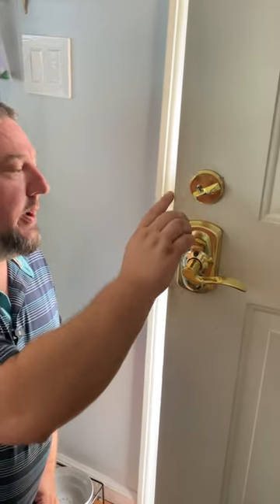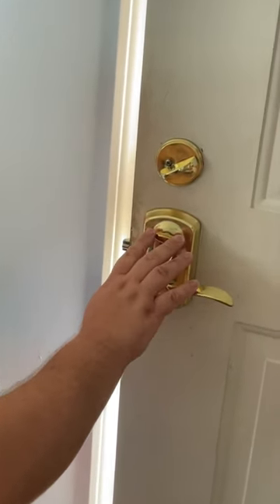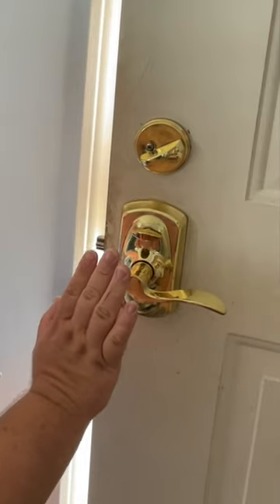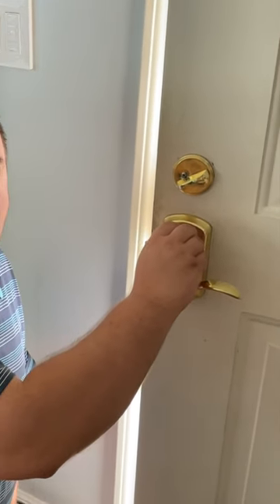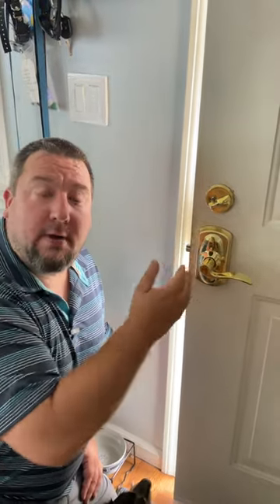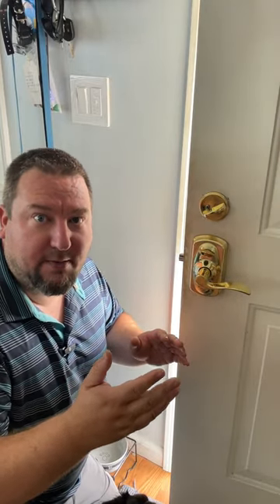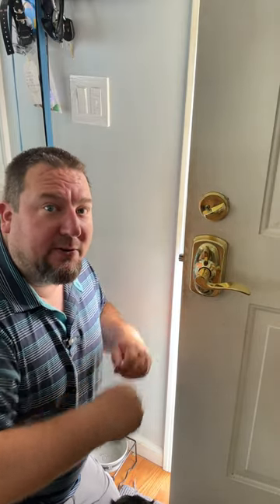A Review Of The SCHLAGE FE595 CAM 505 Camelot by Accent Keypad Lever with Flex Lock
All About The SCHLAGE FE595 CAM 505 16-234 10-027 Camelot by Accent Keypad Lever with Flex Lock, Bright Brass